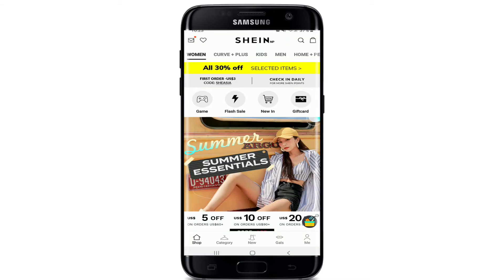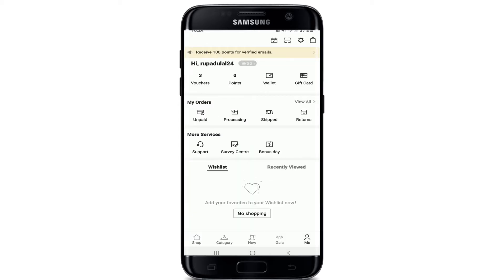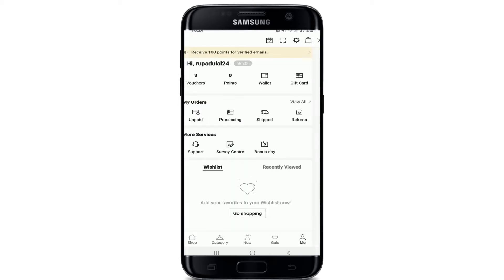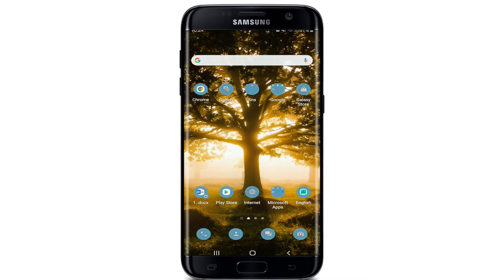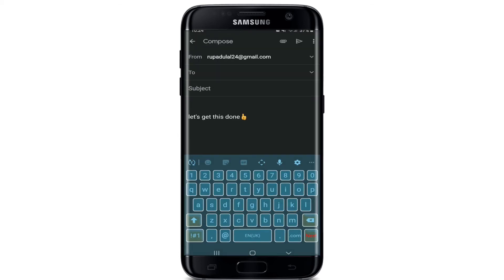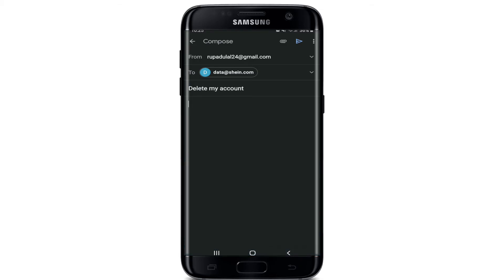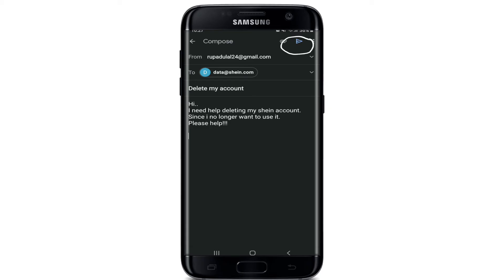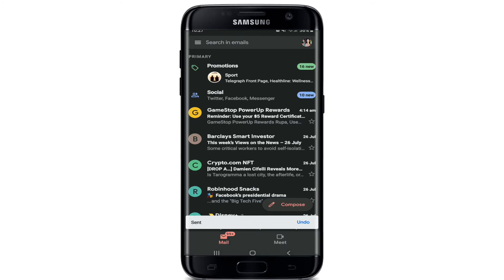How To Delete Shein Account? Terminate Your Shein Account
Shein is a clothing company that offers affordable and stylish clothes. But if you're not into the company, it can be hard to get your account deleted or terminated.With the Shein account deletion process, you can stop all of your orders and request a refund. We'll also delete your account so that it will be gone forever!
In this video, I will show you how to delete your Shein account.

and log in with your username and password as usual.
Start by clicking "my account" on the top right corner of the screen, then click "edit profile" at the bottom left corner of the page
Now click on "delete my account".
 Enter a reason for deleting your Shein account if you wish (optional).
Click submit button when finished .
The process should take about 10-15 minutes depending on network speed.

0:05 : Intro
0:25: How To Delete Shein Account?
1:43 : Outro